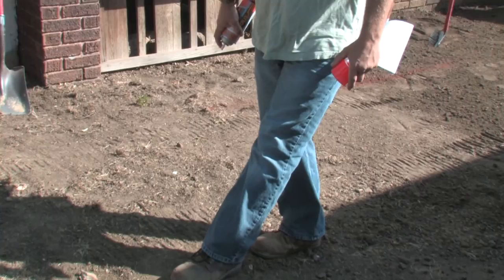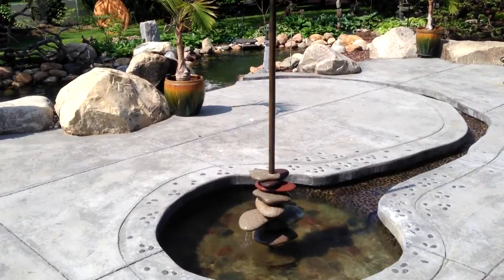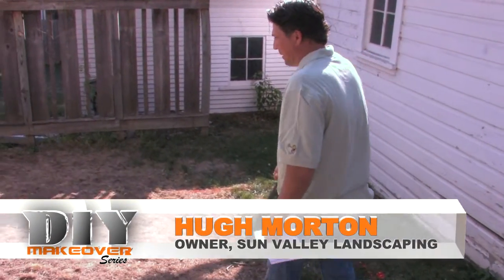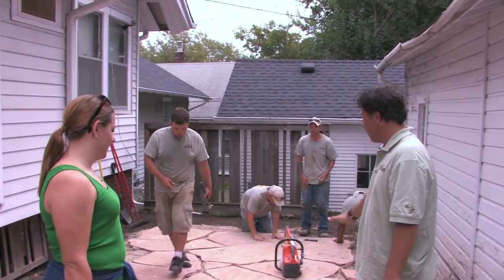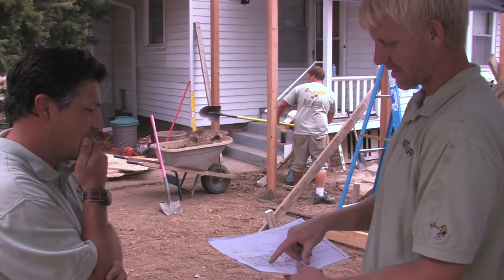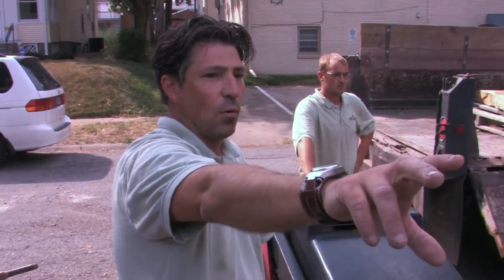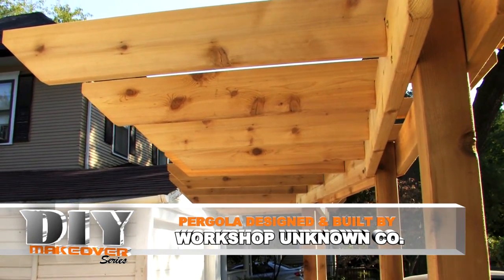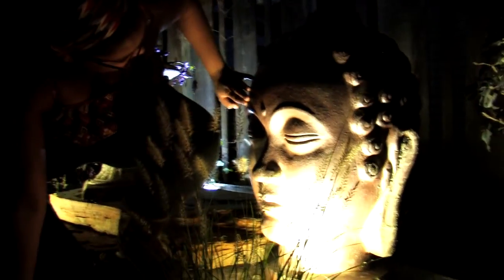Sun Valley DIY Makeover - Flagstone Patio